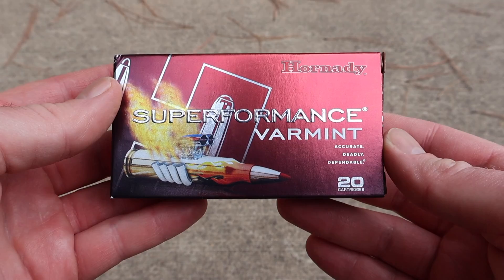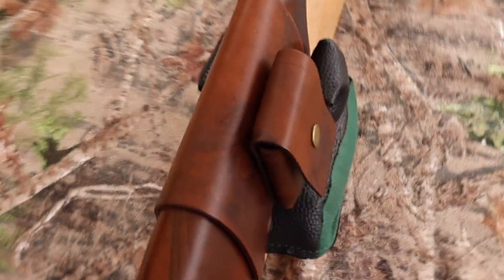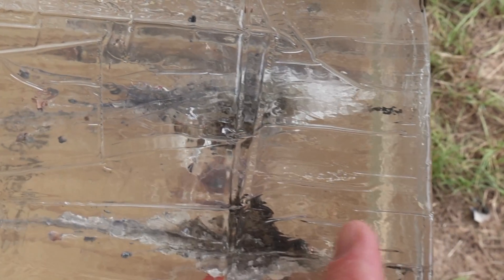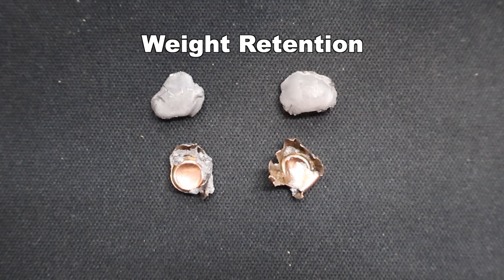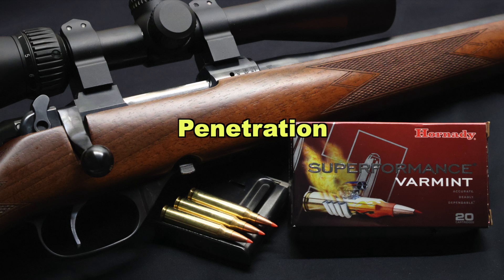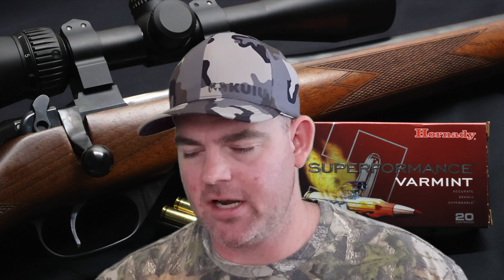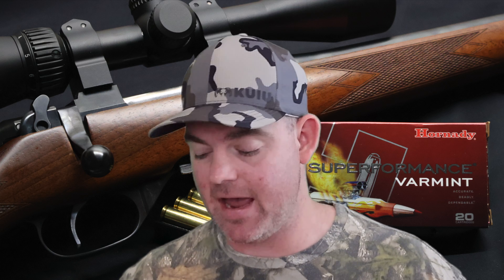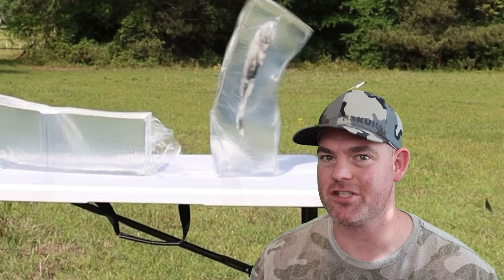VARMINT GRENADES?! 223 Remington Hornady Superformance VMAX 53gr Ammo Test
223 Remington Hornady Superformance VMAX 53 grain ammo ballistics gel test fired from a CZ 527 Carbine with 18.5 inch barrel.